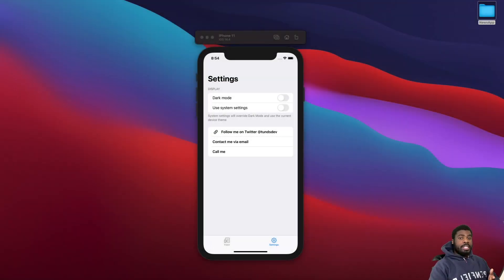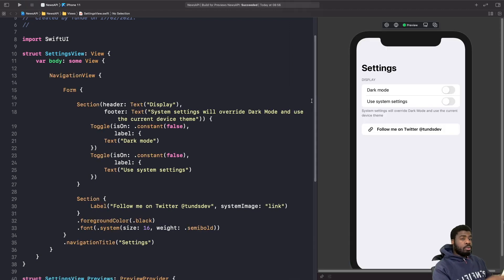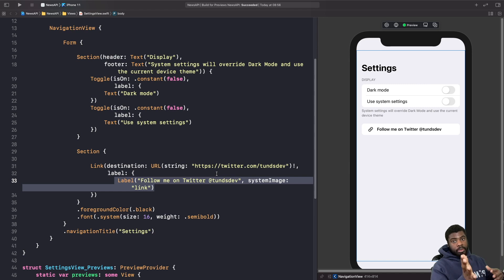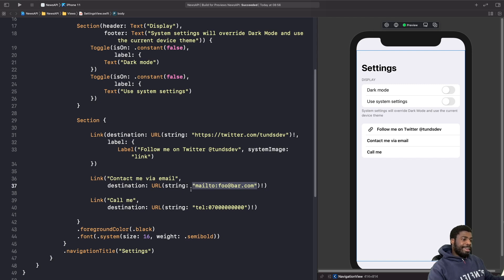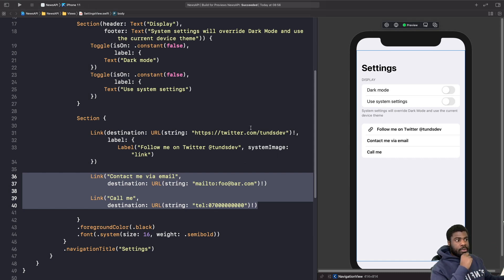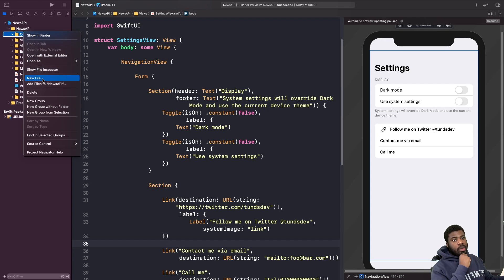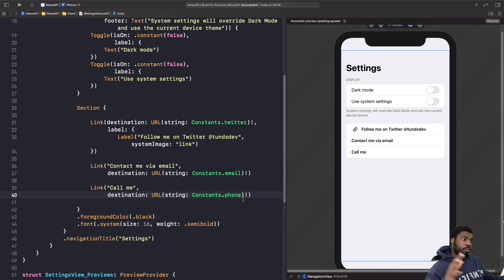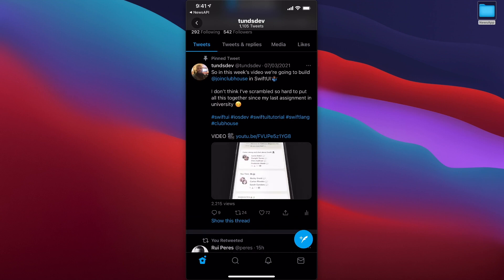SwiftUI Link, Open links in Safari in SwiftUI (SwiftUI Tutorial, SwiftUI Link View)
In this SwiftUI tutorial, we’ll look at how we can open up links in Safari using a SwiftUI Link View. This SwiftUI tutorial will go through how to handle different types of Links in Swift and how the device will handle them. So let’s get straight into this SwiftUI tutorial.